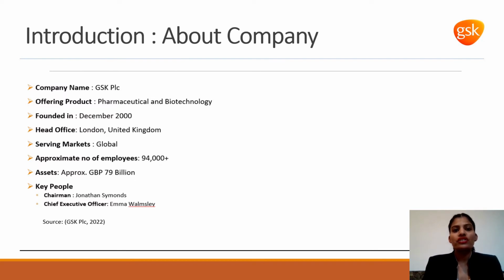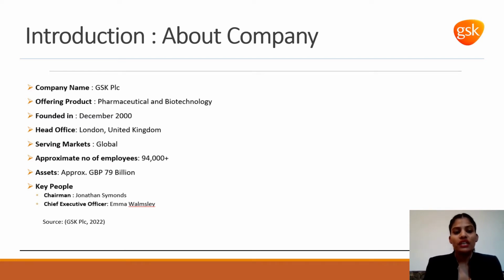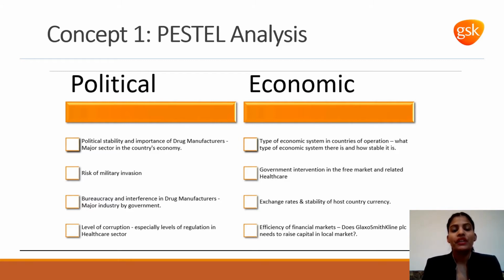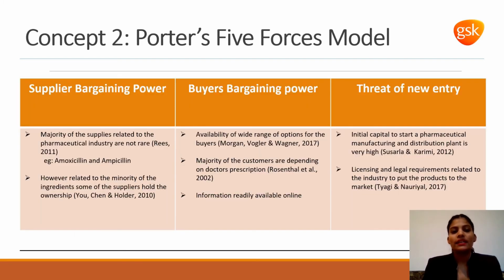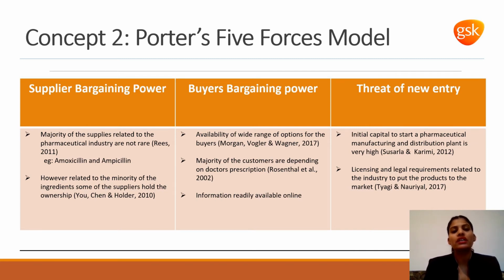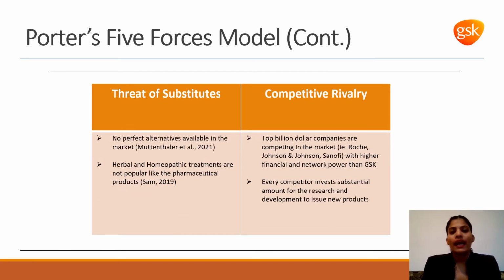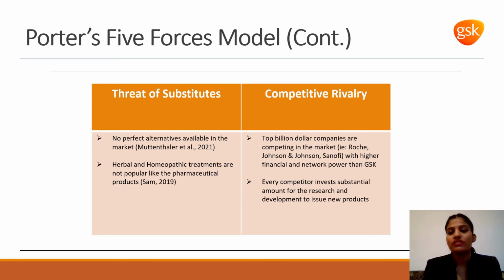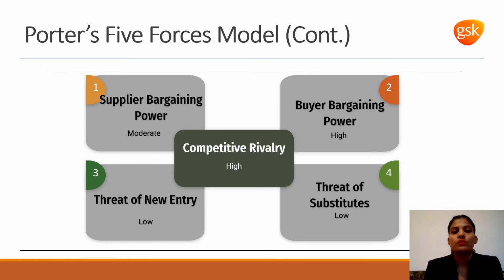MD VLOG c7286449